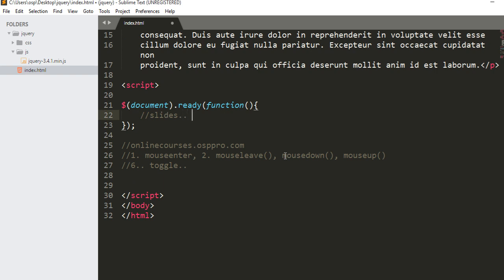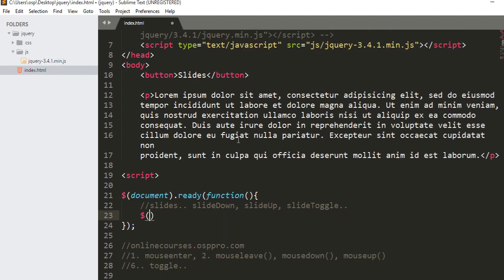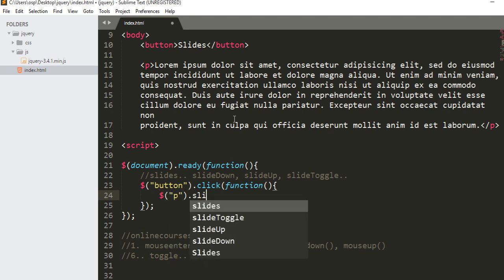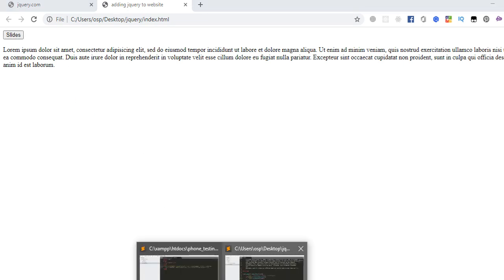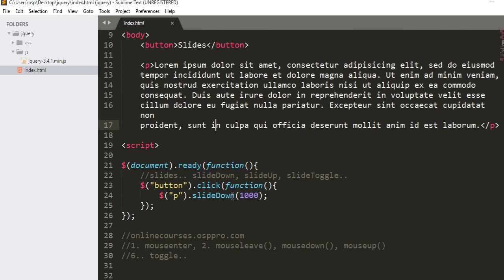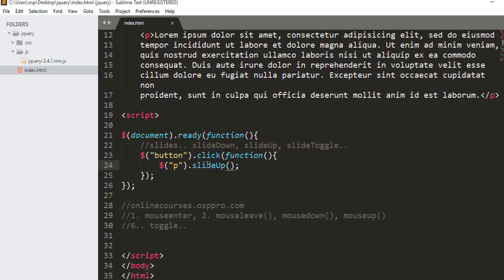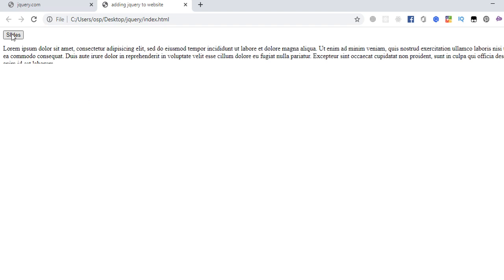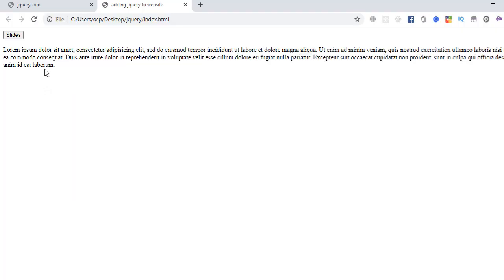#11 How to use Slides with Jquery Jquery slides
Hello world, Here we help students across the world learning computer programing
right from computer website tutorials sing html5,css3, c, c++, c#, java, python, etc